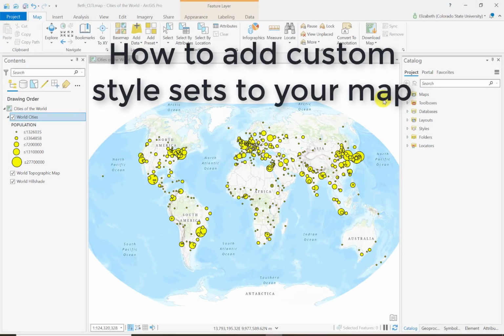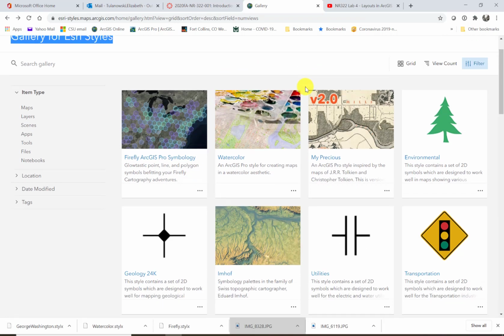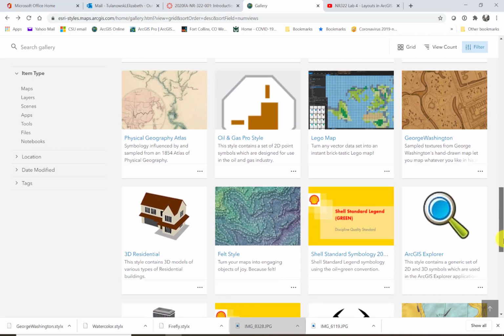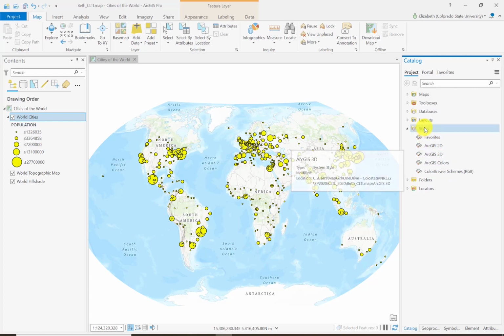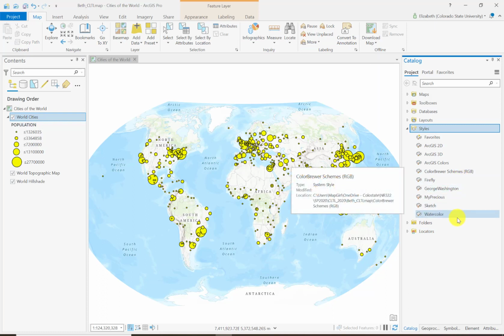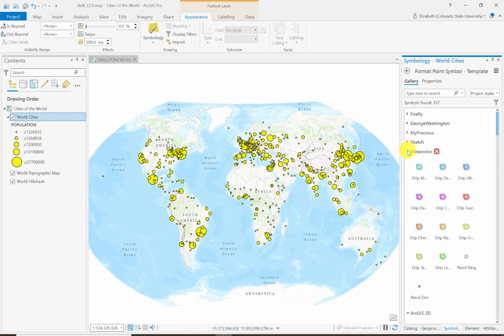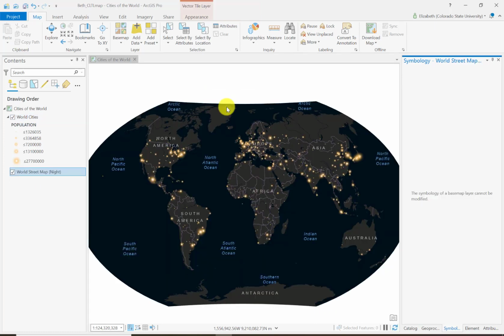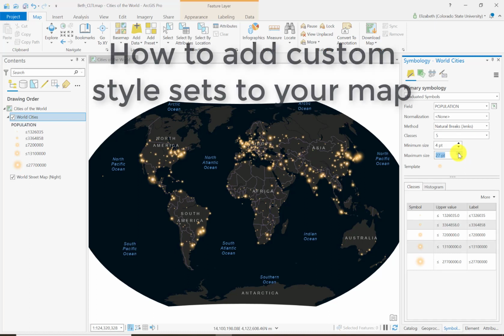NR322 Lab 4 - Cartography in ArcGIS Pro - Adding (and using) Esri styles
NR322 Introduction to GIS
Lab 4 - Cartography in ArcGIS Pro- How to find, add, and use, Esri styles in ArcGIS Pro